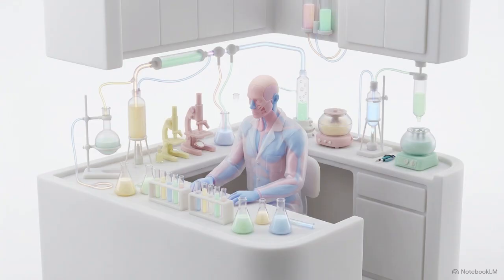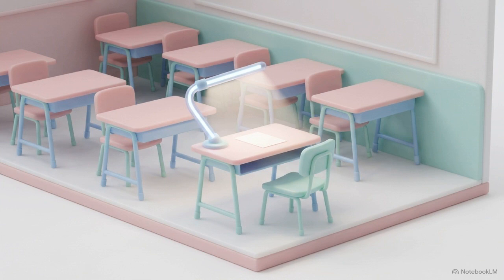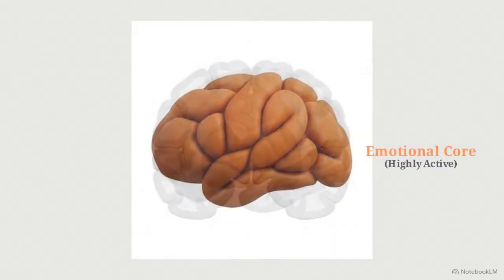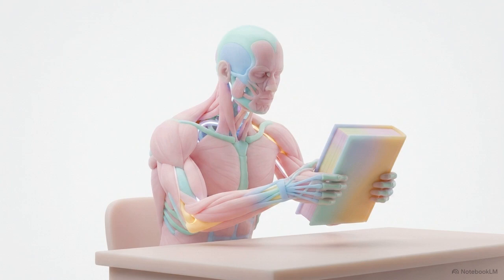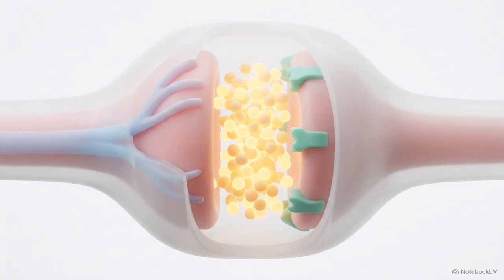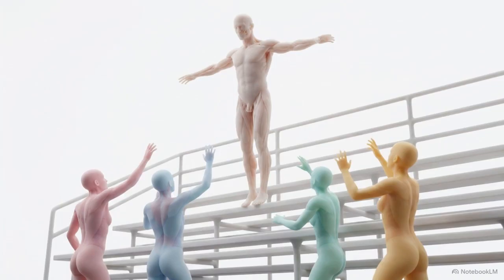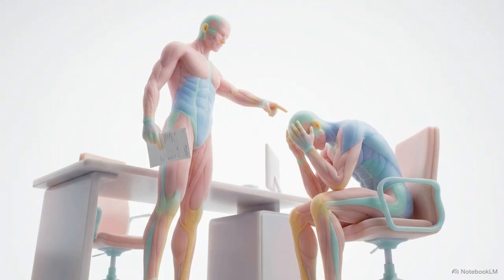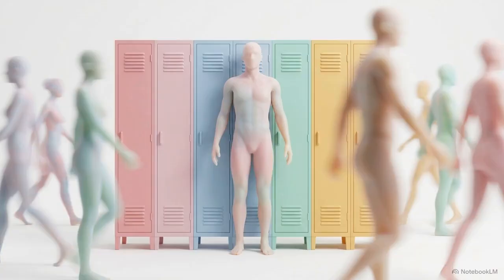Teachers Who Transform Lives: Structured Emotional Education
How does school stress affect the minds of young people? In this episode, we explore the tools that schools must prioritize to protect emotional well-being. From the teacher who provides security by validating a student's mistake, to the practical application of creative disciplines so students learn to channel their feelings and improve their self-control.